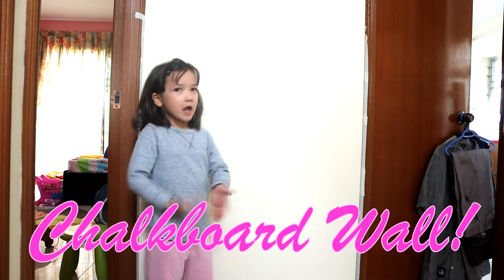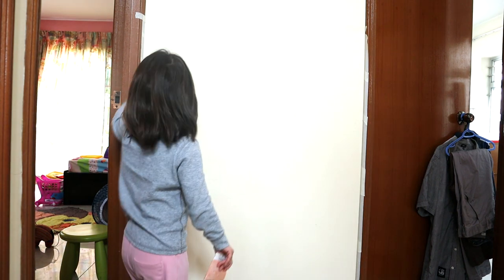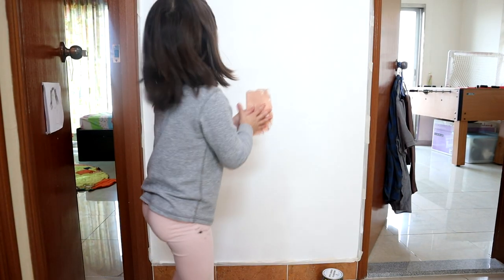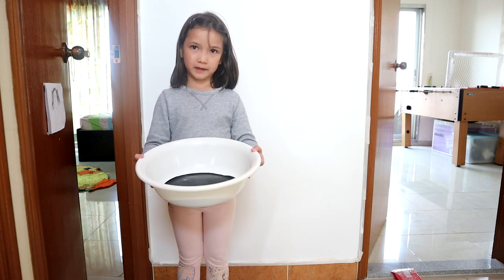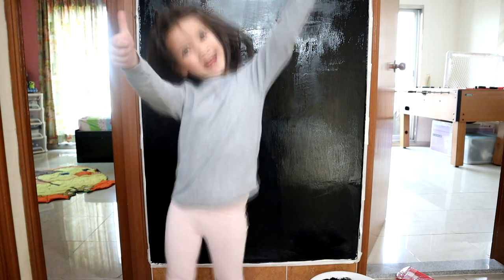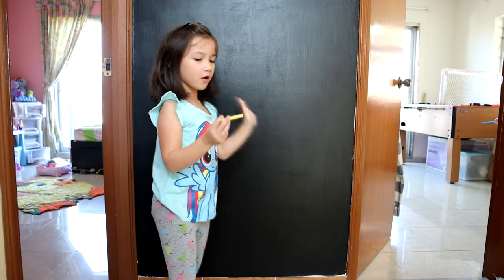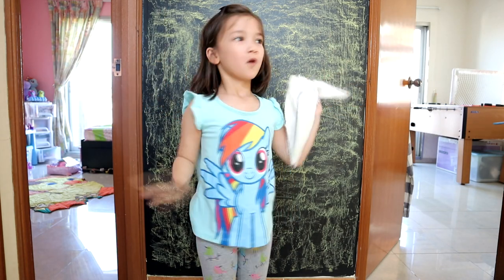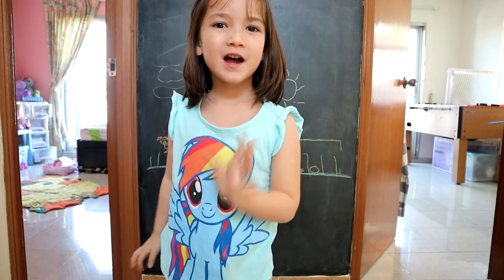Painting my Chalkboard Wall!